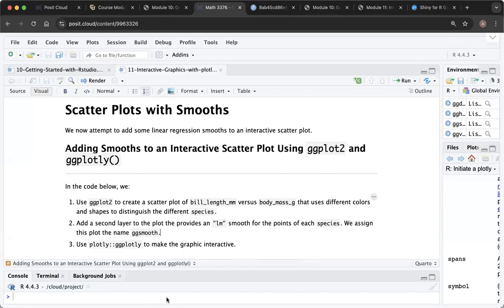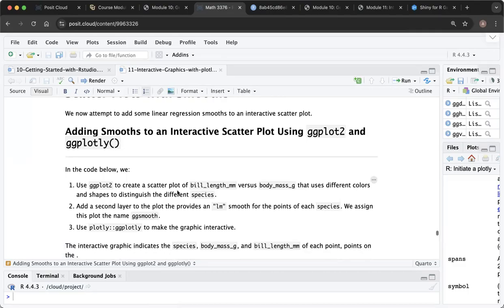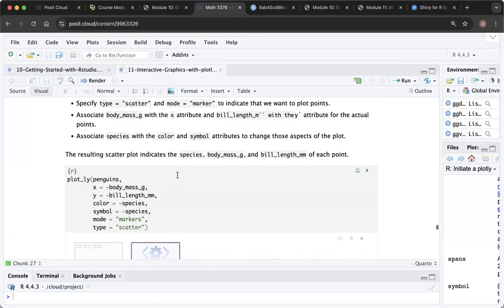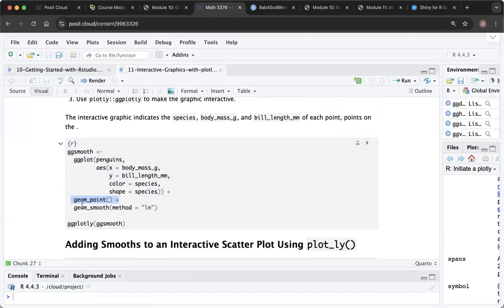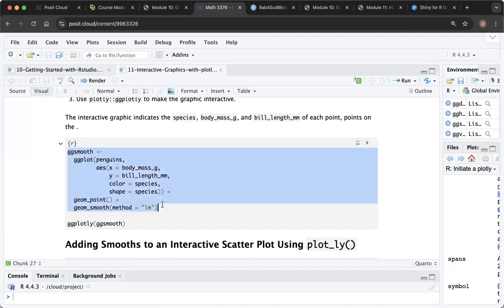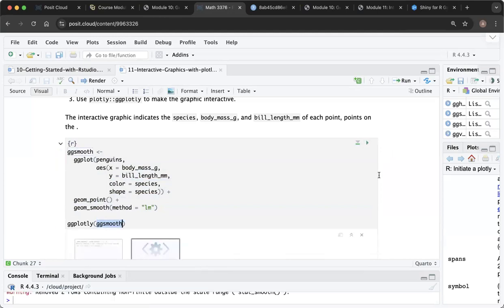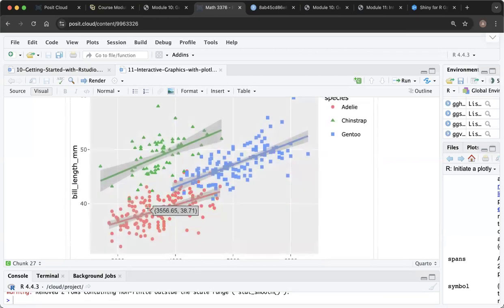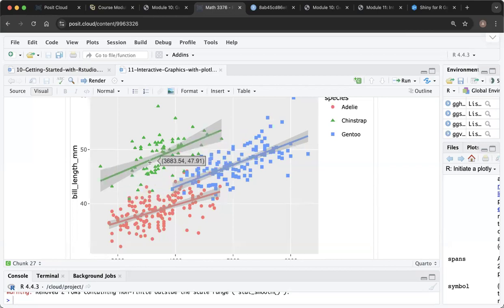Adding Smooths to Interactive Scatter Plot with ggplot2 and ggplotly